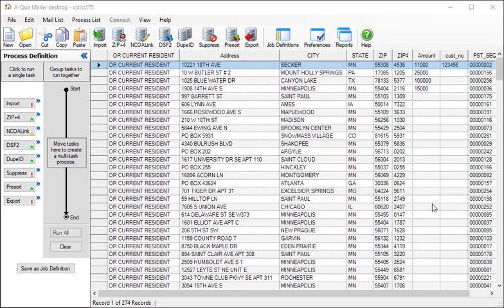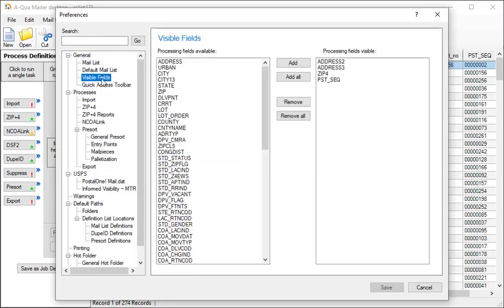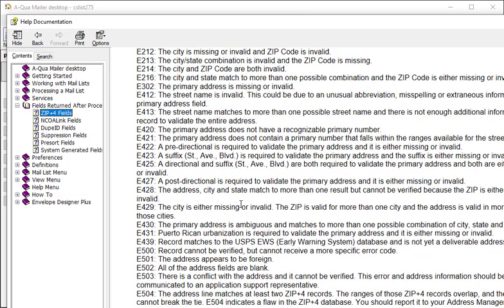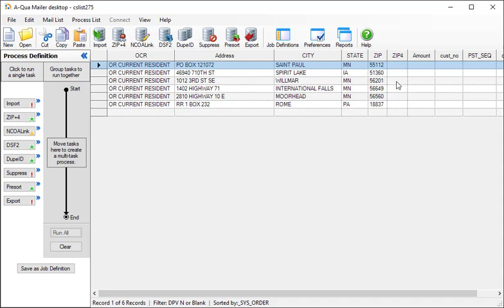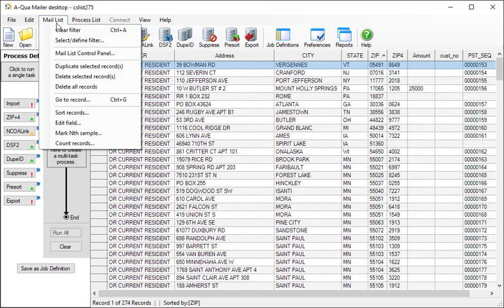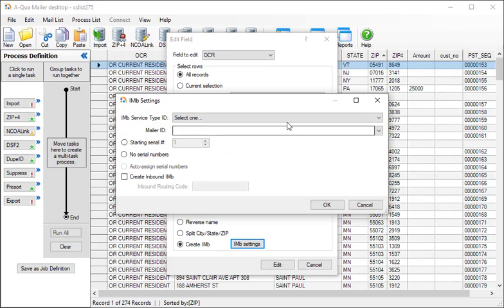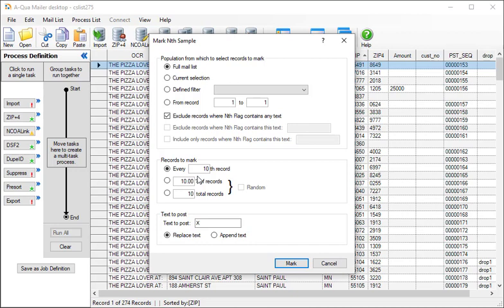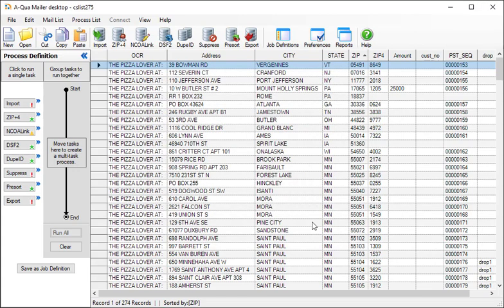A Qua Mailer™ desktop – List editing tips